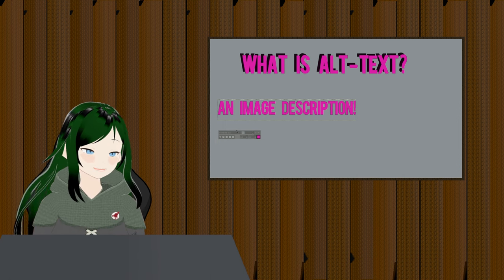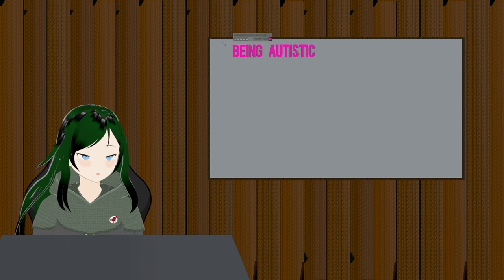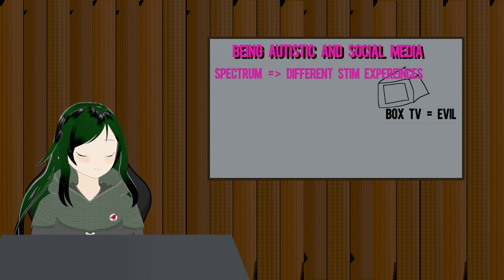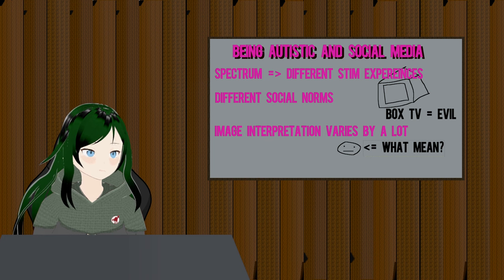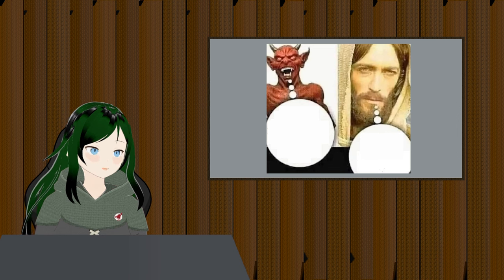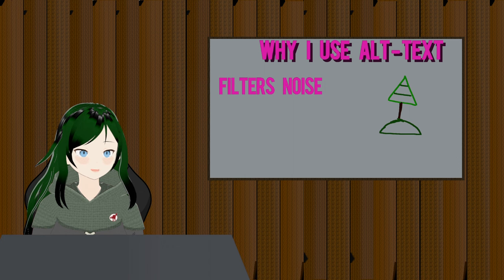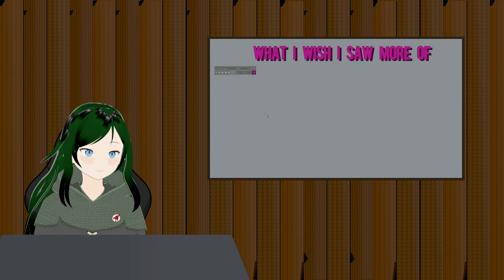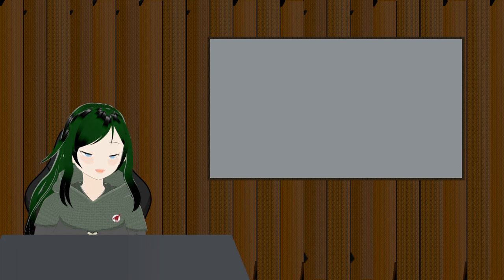Alt-Text: An Autistic Perspective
Hey nerds. So, thumbnail is a drawn wooden background with a white screen, with a thistbh creature on the front with a mustache. Text says the title of the video in pink. Rest of video features background and white area for drawings, as well as my vtuber avatar and a chair.

chair from @ArgamaWitch on booth.pm